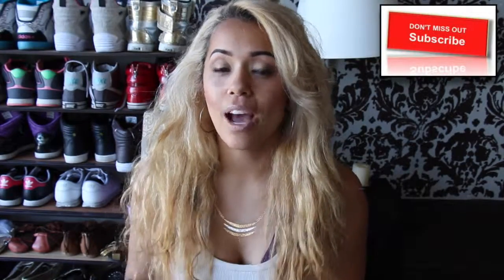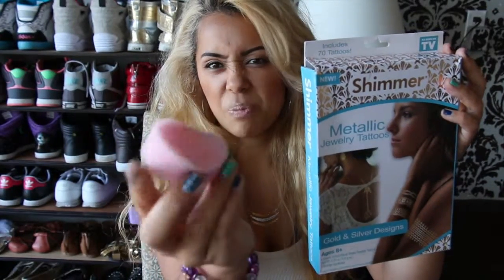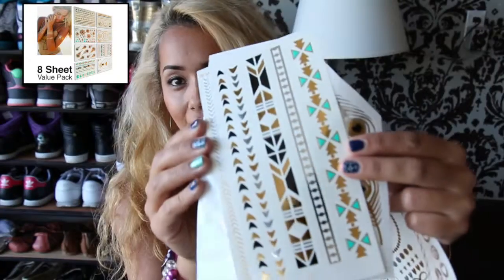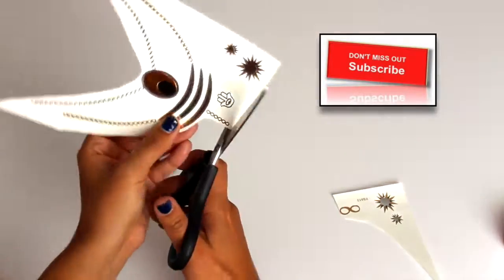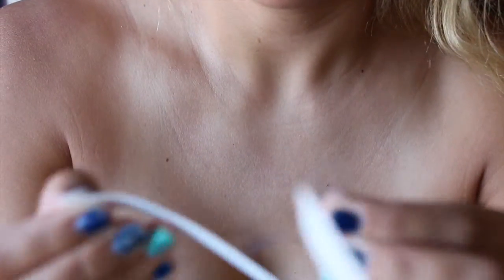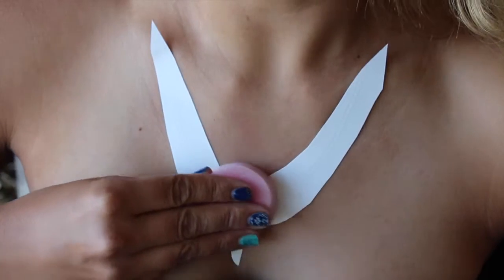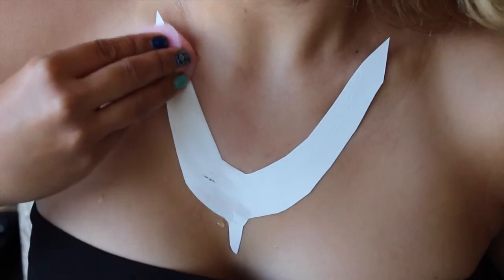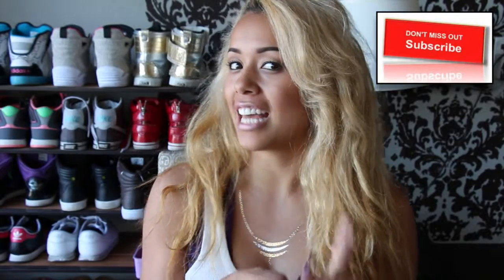How to Apply Metallic Necklace- Temporary Tattoo- MiRon Zumba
I love these bad boys and hate leaving my house without them! They're waterproof and MiRon proof, lasting on average 4 days. Super easy fast to apply, and remove!

Tattoos @:
"As Seen On TV"- Target, Walmart, Shopko, etc